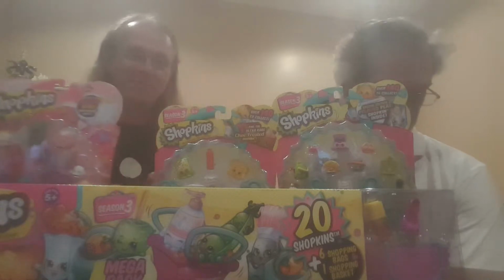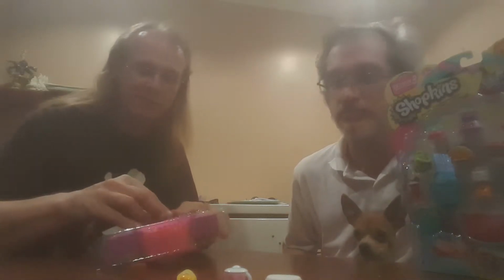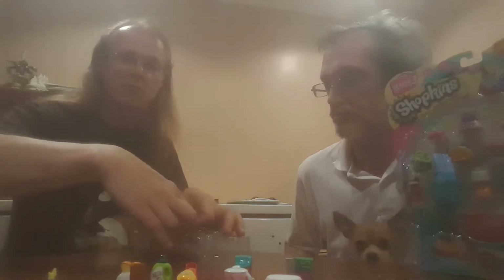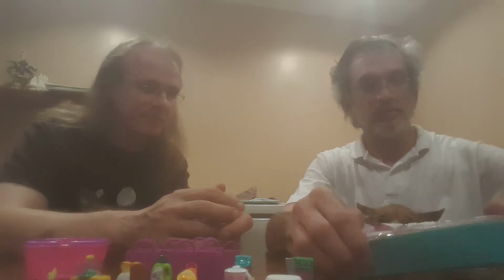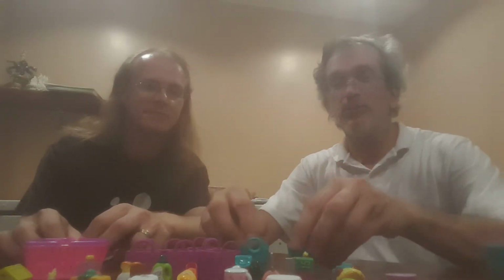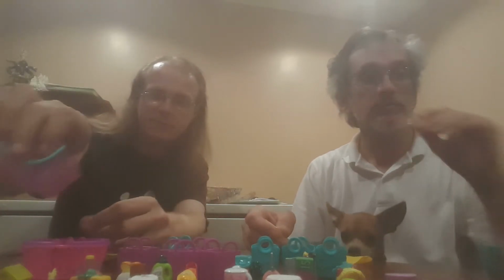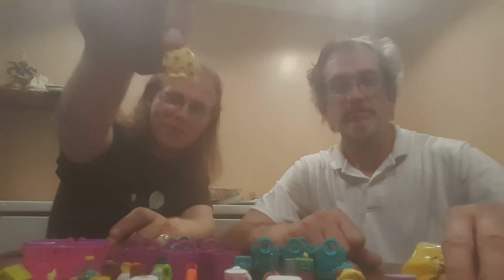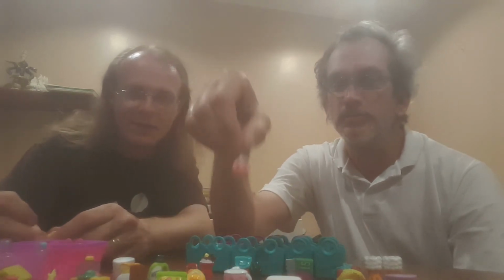Shopkins season 3 opening